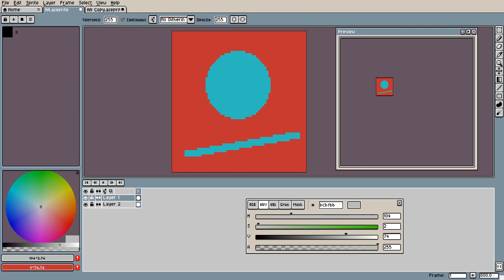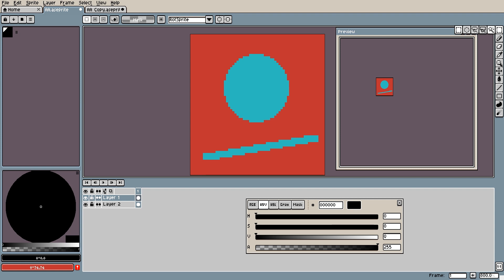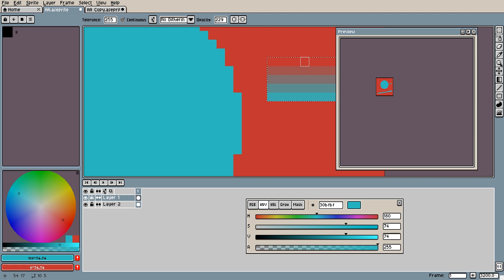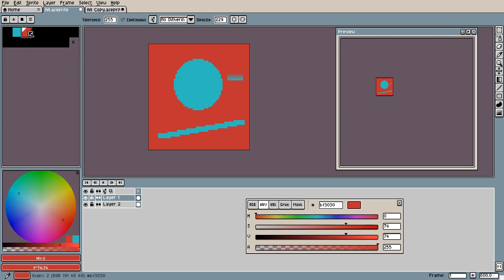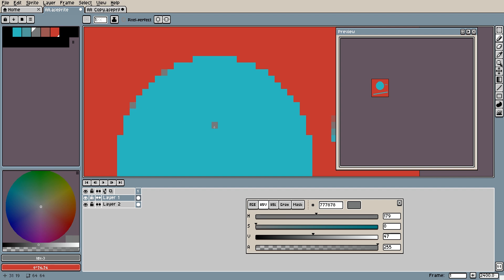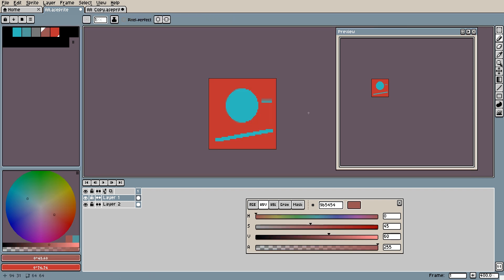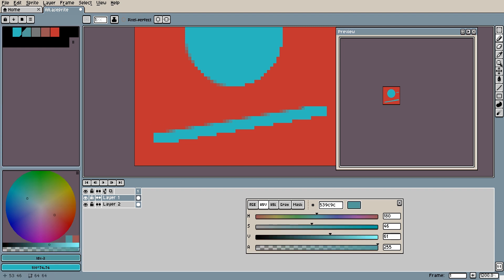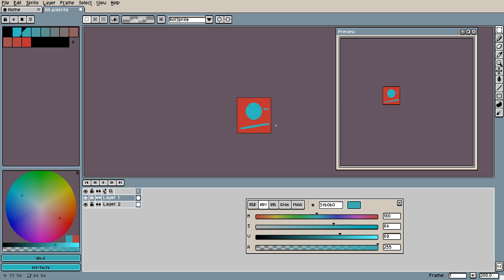Easy Anti Aliasing Tutorial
Software used - ASEPRITE